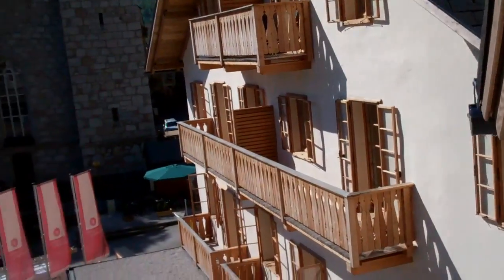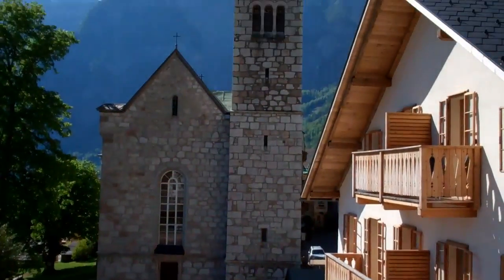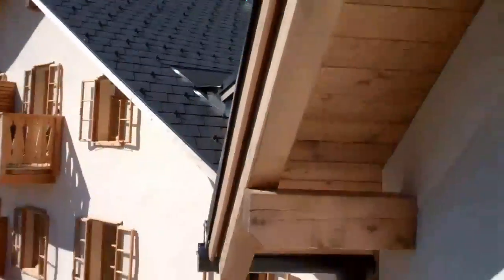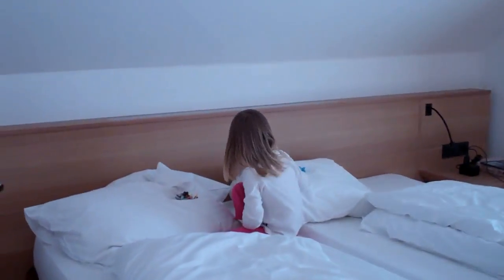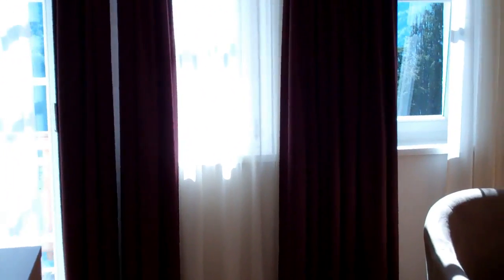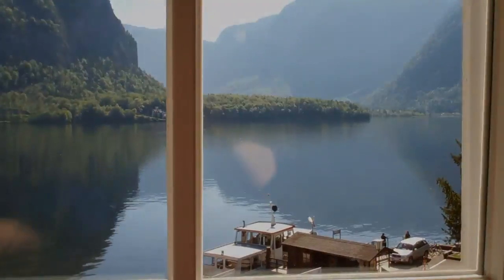Hallstatt Heritage Hotel.mp4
A view from our hotel room, and a tour of the room.  A junior suite at the Heritage Hotel in Hallstatt, Austria. Lovely.